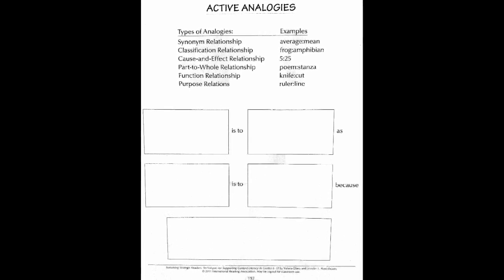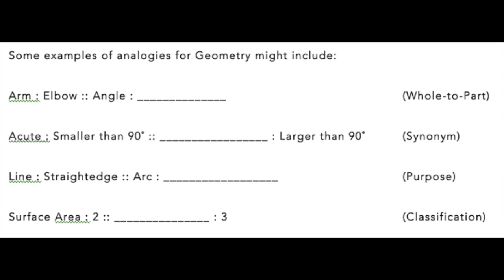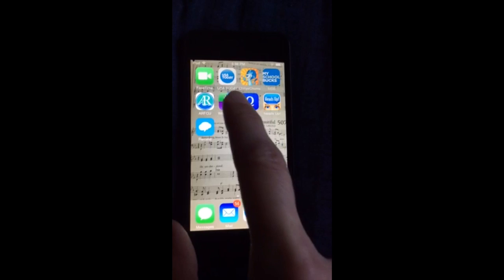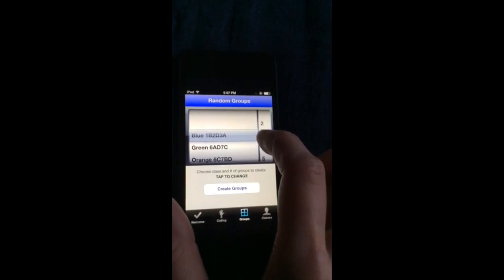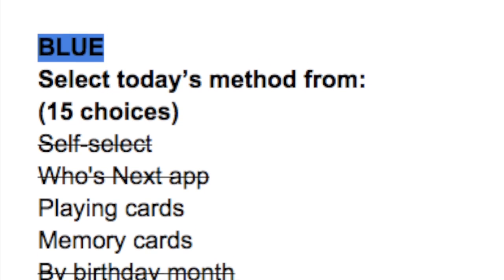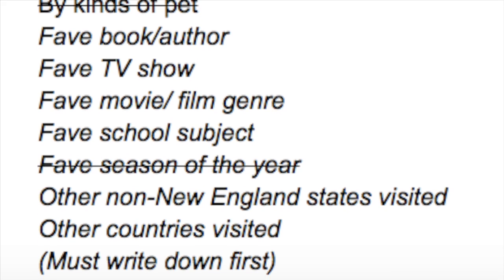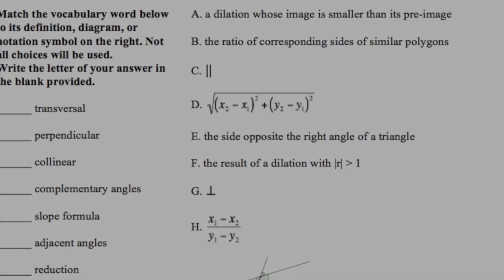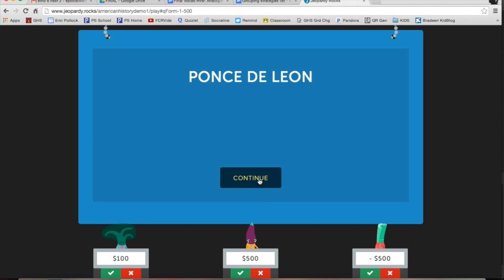Vocabulary Strategy Demo EPollock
This video is about Vocabulary Strategy Demo EPollock